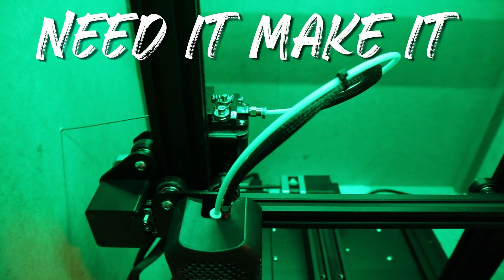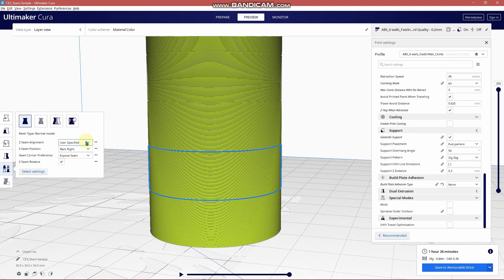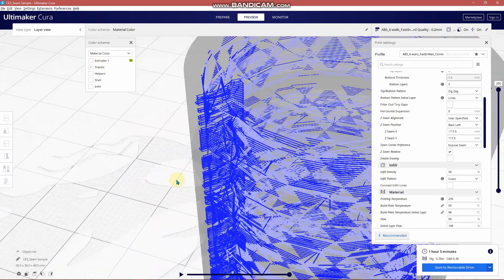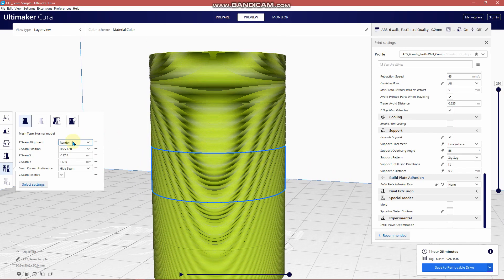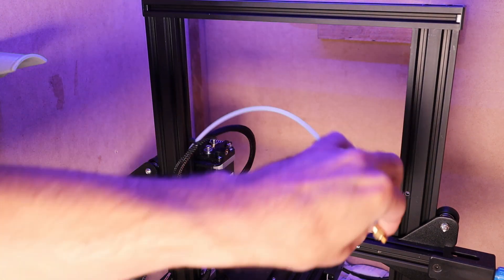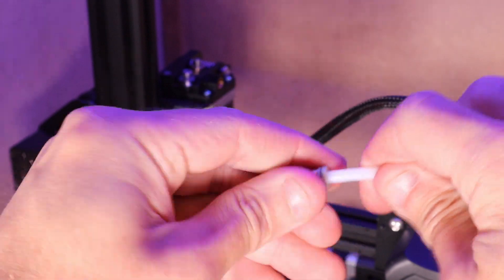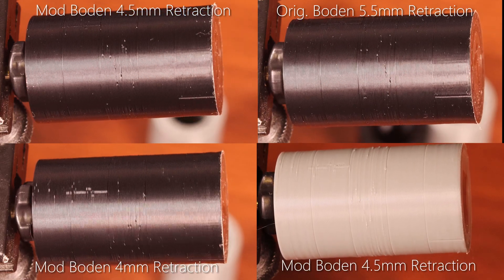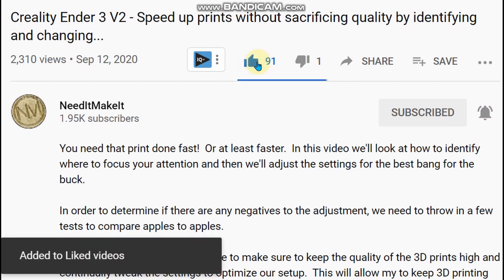Creality Ender 3 V2 - Testing Bowden Seams Through Cura & Viewer Suggested Mod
This video is all about seams, the main point is to find the best looking seam, we'll also review how to setup a seam testing sample, how to change settings in Cura.  We'll also be looking into a solution provided by a viewer to produce better quality seams and testing that solution as well.

My first printer was the Anet A8, a direct drive printer, and though in general it was a poor performing printer and it did not last well before starting to fall apart, it had one advantage over the Ender 3.  The direct drive was very responsive and produce great quality seams, nearly invisible.  The setting I always used for the Anet was random, and it did not seem to matter which I chose, they were nearly invisible using a 1mm retraction distance. When switching to the Ender 3, the speeds are great, the precision is also very good, it is so quiet, so much is so good, except the seams.  The Bowden setup just is not as responsive.  So let's try to dial in which is the best seam from this printer.

In future videos we'll be making some upgrades to try and get even better.  Perhaps with the Bowden, or maybe upgrading to a micro-swiss direct drive as well.

AMAZON USA:

Dual Extruder
My Printer
Capricorn XS PTFE
Raspberry Pi 4 Computer 2gb
Pi Camera V2
Long Cable
Power Cable
Raspberry Pi 4B ABS Case W/Fan and Heatsinks